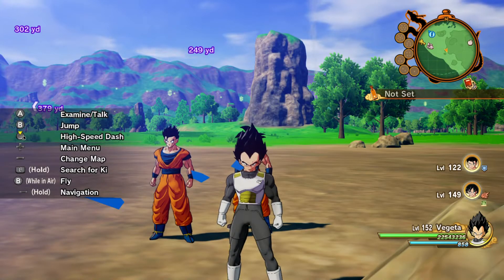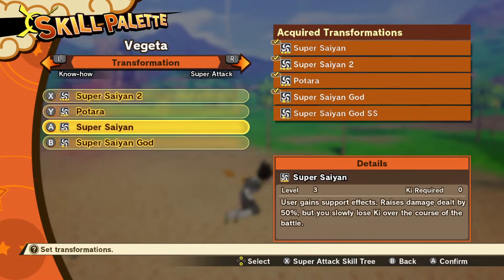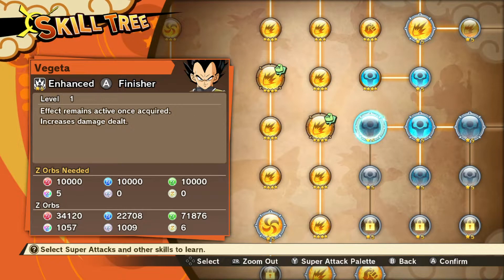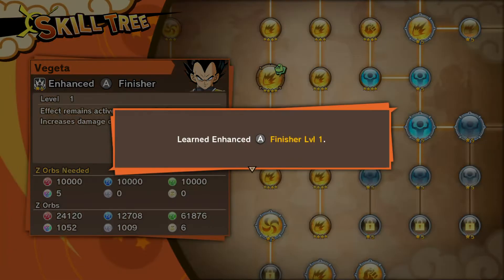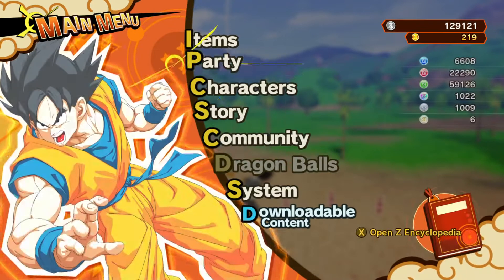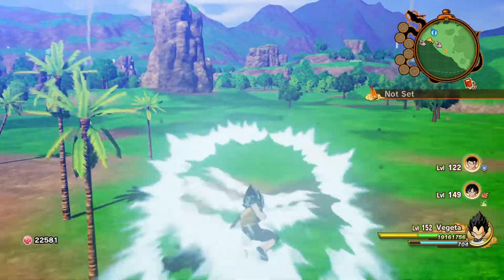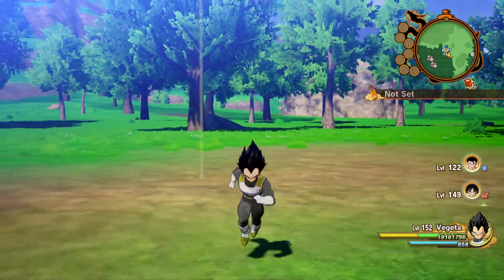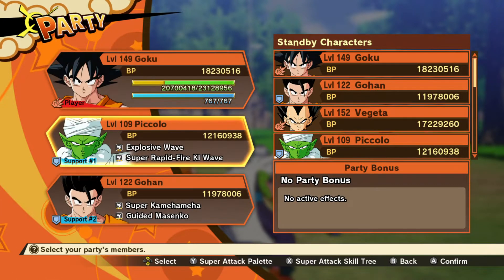Dragon Ball Z: Kakarot + A New Power Awakens Set Gameplay Part 103: Frieza In Full Training - (NS)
Welcome to another exciting episode of Dragon Balls Z Kakarot gameplay part 103 on the Nintendo Switch. On the next episode we check in with Vegeta, and getting another energy level picking up high signal. Been spotted the two Frieza minions Dodoria & Zarbon, challenge them to a battle, and search the whereabouts to where Golden Frieza is. We have an epic duel with the Golden Frieza on level 200 in order to complete the sub story.

Have your support to this video by following these seven steps below. Learn these steps by supporting and following along to help get you started.

Seven rules:
1.EVER-TASTIC LIKE the video.
4.Stay EVER-TASTIC active to this channel, and on this video.
5.Become a member of being EVER-TASTIC.
7. Have only 4,000 people watching, and 1,000 subscribers to bring monetization & Live stream on mobile device.